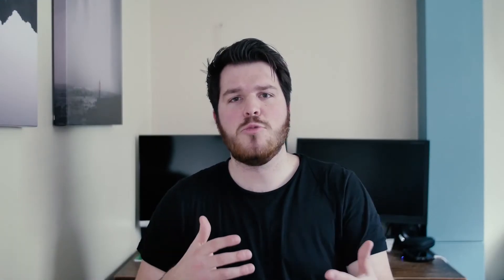3 Fast Ways to Make Your Text POP | Adobe Premiere Pro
Yo!! I work in Adobe Premiere a lot (and After Effects a lot too for that matter) and wanted to share some of my knowledge.